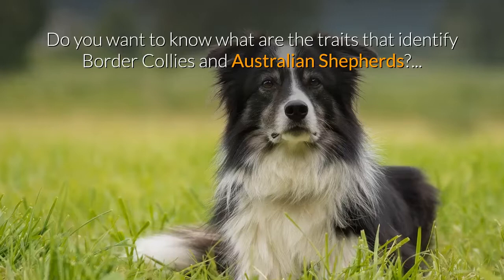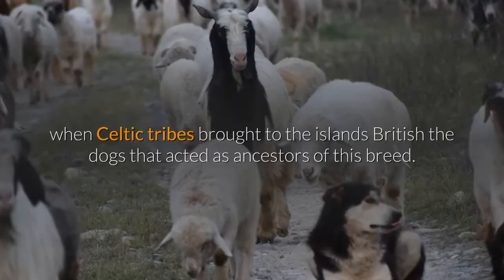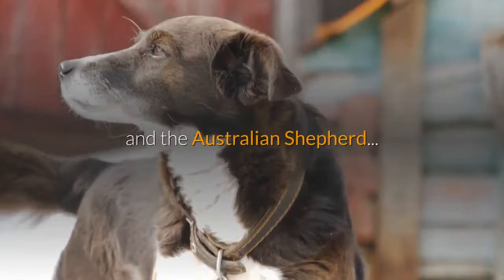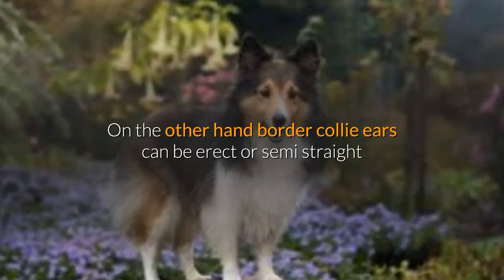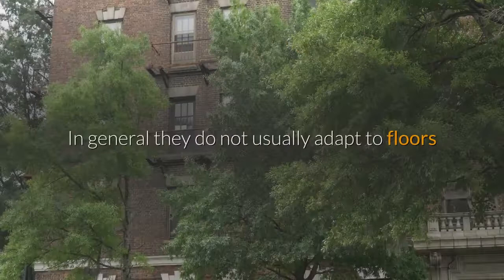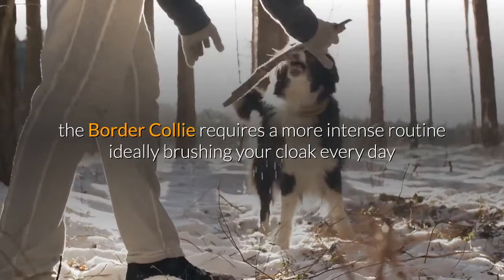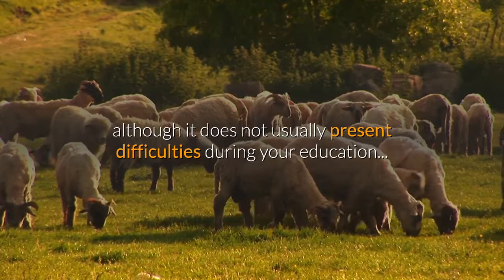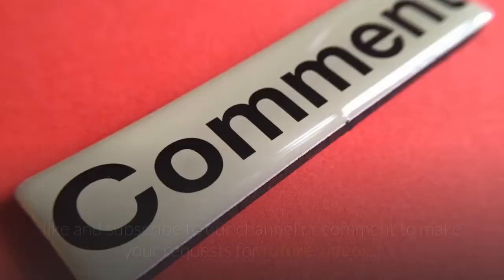🔥Similarities and differences between the Border Collie and the Australian Shepherd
🔴Do you want to know what are the traits that identify Border Collies and Australian Shepherds? Would you like to meet them?
  When we think of sheepdogs automatically comes to mind the
image of a border collie guiding a flock of sheep or that of a shepherd
Australian.
However, knowing identify these breeds sometimes it can be a complicated task due to its multiple similarities.
🔴Welcome to the Collie Dog Channel. In this new video you
we will show the Similarities and Differences between the
Border Collie and the Australian Shepherd.

The origin of the border collie dates back to cycles fifth and first B.C. when Celtic tribes brought to the islands British the dogs that acted as
ancestors of this breed.
Back then, it was employed as a herding dog, labor
which he continues to play due to his intelligence and incredible capabilities of job.
The Origin of the Australian Shepherd
for its part it is uncertain and there are several
the theories that expose it. However, and
despite his name in what all
coincide, is that it was in the USA where
developed in the 19th century when a
group of Basque emigrants went
to america with the intention of testing
lucky in raising your cattle for
sheep and took their sheepdogs with them.
After having stayed a while before,
in australia the pastor is believed to
Australian is the result of crossing
between the Border Collie and other dogs
grazing this being one of the
main differences between the border
Collie and the Australian Shepherd.
That one descends from the other although both dogs
they have very similar physical features like long fur.
They also have
different characteristics that
allow differentiating the border collie of the Australian Shepherd.
A better example of it is the range of colors accepted
for each of them, Border Collie
it can be black, blackbird blue, mottled gray,
blackbird red, tricolor blackbird, brown, red
Australian and saber.
The Shepherd Australian may be blackbird blue, red
blackbird or red tricolored, blackbird tricolored,
black and copper.
Also the border's cloak Collie is much denser and harder than him
of the Australian Shepherd this being more soft.
Likewise the australian has head hair slightly more
shorter than the border collie.
On the other hand border collie ears can be
erect or semi straight while the
the Australian shepherd's ears are drooping.
Although both dogs are medium in size the
pastor is slightly heavier and taller than the
border collie. an adult border collie
medium weighs about 44 pounds and is
between 18 and 21 inches at the withers
whereas an Australian Shepherd can
weigh between 55 and 66 pounds and measure between
18 and 23 inches.
In both races the female is usually smaller than the male.

 See the full content of this video on the Blogger:
What do you think about both races?
now you like more?
If you thought so
interesting this video do not hesitate to
channel or comment to make your
requests for future videos

People also search like this:
What's the difference between a border collie and australian shepherd,
Border collie vs australian shepherd,
Australian shepherd vs Border collie,
Is the Border collie better than the Australian shepherd,
Difference between border collie and australian shepherd,

border collie,
border collie dog,
collie,
collie dog,
Australian Shepherd,